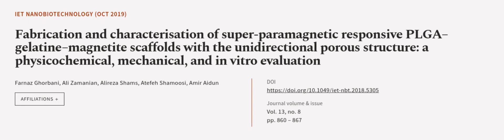Fabrication and characterisation of super‐paramagnetic responsive PLGA–gelatine–magne... | RTCL.TV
### Keywords ###

### Article Attribution ###
Title: Fabrication and characterisation of super‐paramagnetic responsive PLGA–gelatine–magnetite scaffolds with the unidirectional porous structure: a physicochemical, mechanical, and in vitro evaluation
Authors: Farnaz Ghorbani, Ali Zamanian, Alireza Shams, Atefeh Shamoosi ,and Amir Aidun
Publisher: Wiley
DOI: 10.1049/iet-nbt.2018.5305

### Video Timestamps ###
0:00:00 - Summary
0:00:59 - Title
0:01:05 - Outro
0:01:09 - End